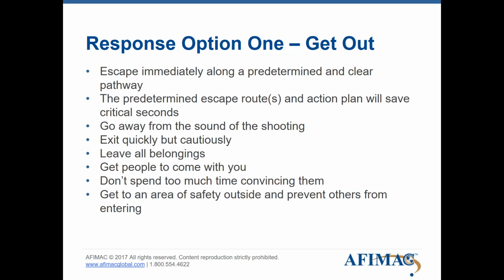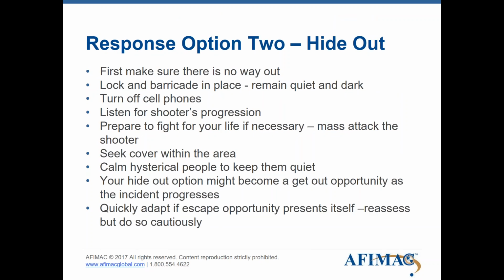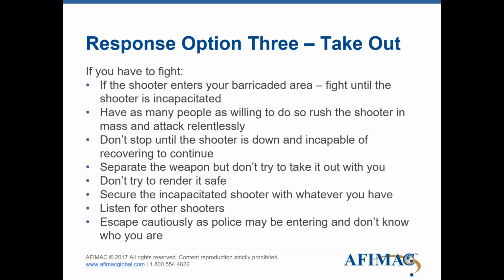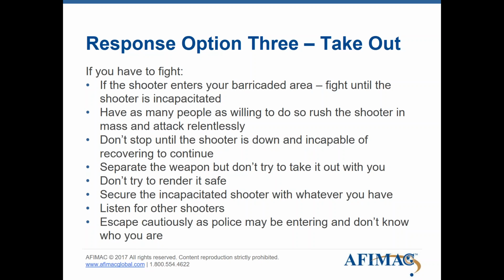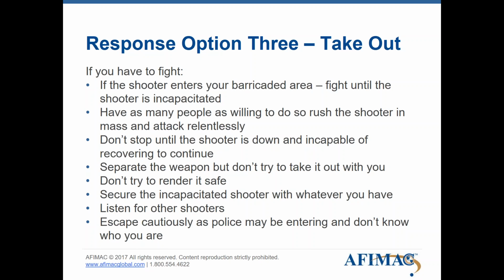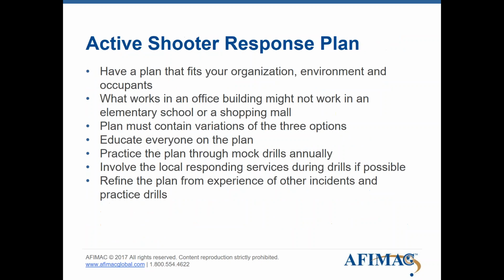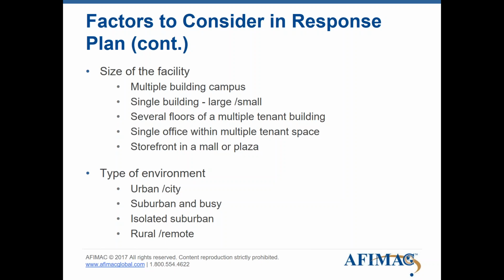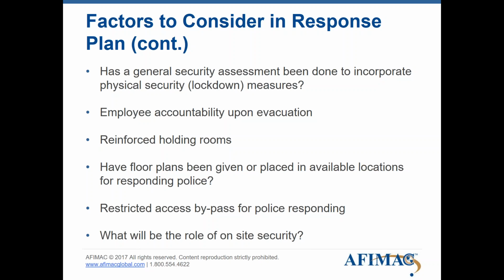WEBINAR: Aggressors and Active Shooters in the Workplace Do’s, Don’ts and Expert Tips for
Originally Presented: August 29, 2017  by Rob Shuster

An active shooter in the workplace is the most lethal form of workplace violence and requires a very targeted response plan for the organization and its occupants. Each person needs to know how to react, what their survival options are, and what they do is consistent with what the organization and the police want them to do.
Your employees and other building occupants have questions. Is it better to evacuate or lockdown? When is hiding a good idea vs. evacuating? Where do we go once we are out? How will we know this is going on in the facility? You need to have training and a plan that provides the answers. Developing a strategy is not a 'one size fits all' approach. Our webinar will give you the basic steps in developing a response plan that is specific to your facility and consistent with what emergency services in your area will want you to do.
• Response Options – Get out, Hide out, Take out
• Evacuation Guidelines - How They Differ from Fire Evacuation
• Coordinating with Local Emergency Services During Planning
• Components of a Response Plan
• Table Top Exercises vs. Practical Drills
• Essential Training for all Employees
• How Plans Can Differ Greatly and What the Variables are
• Do’s and Don’ts for Individual Occupants